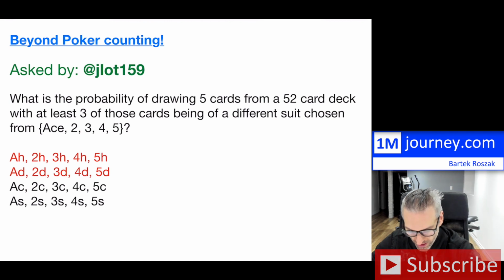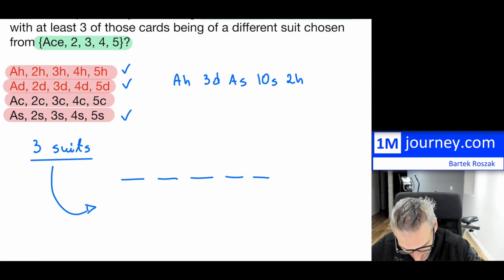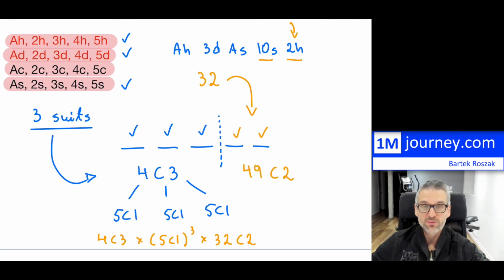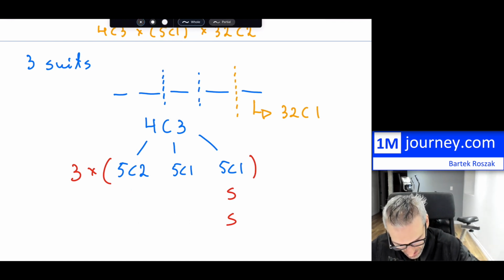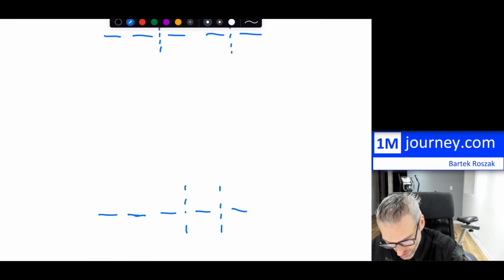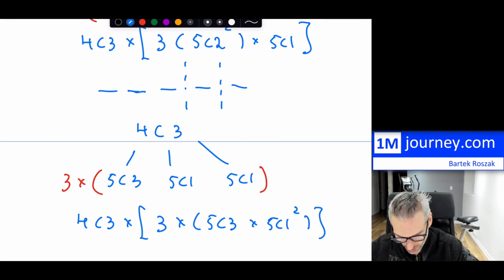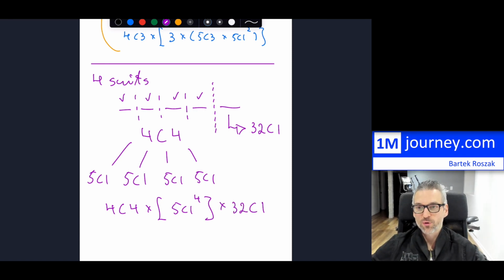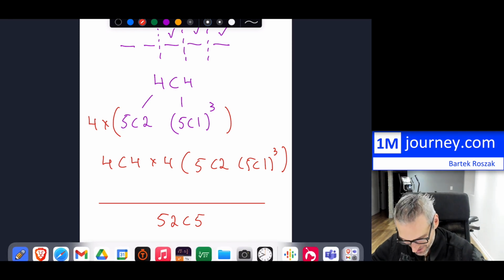Poker, Combinations, Probability - Exam Question Nobody can solve!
This question was posed by @jlot159 . It is a 5 card probability/combination question that will really test your understanding of counting cards.

Enjoy the challenge!